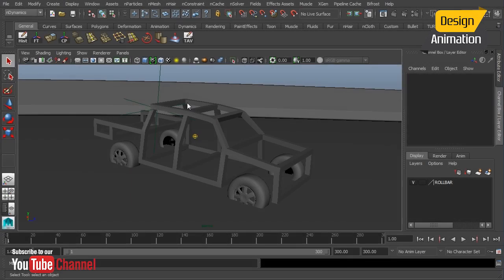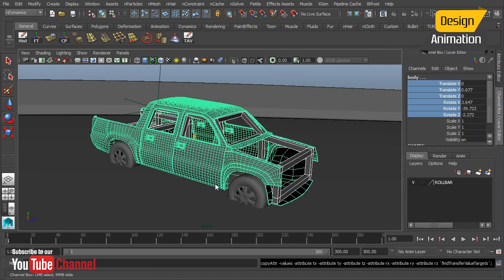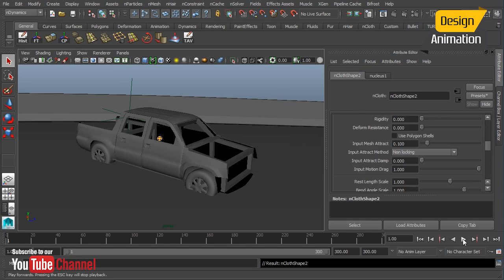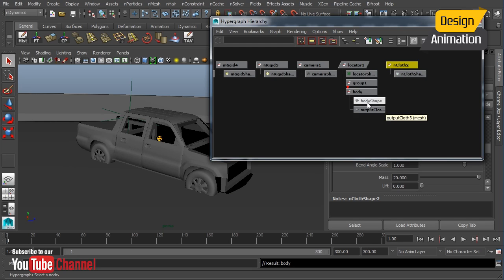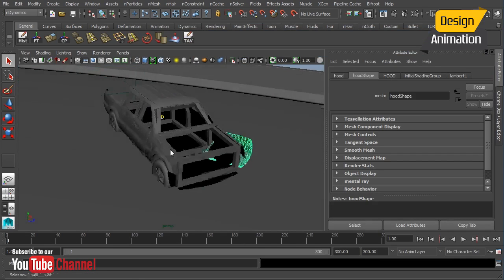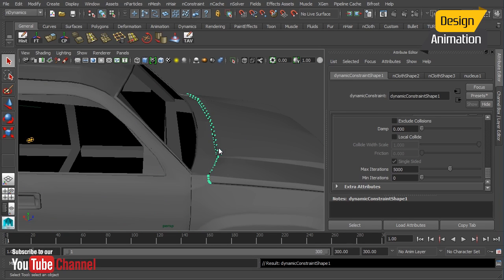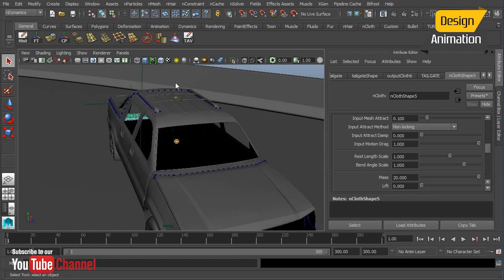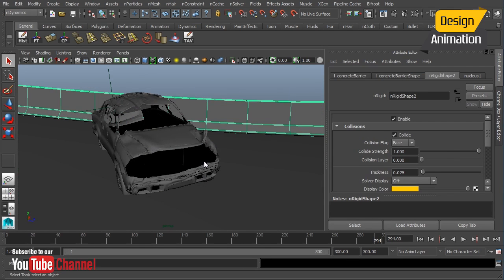Autodesk Maya Tutorial | Car Crash Animation | Complete Course - Part 12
Topic# Continuing to Create Breakaway Objects
Description:
The focus of this Maya tutorial is to use nCloth to destroy parts of a vehicle. In this tutorial we'll take a vehicle and have it flip down a highway. We’ll simulate the effects in order to get an accurate and true-to-life representation of a real car crash. Then, we'll cover how to dent metal, shatter glass, and make parts break off.

By the end of the Maya training you'll have a solid understanding of how to use nCloth to destroy most objects.